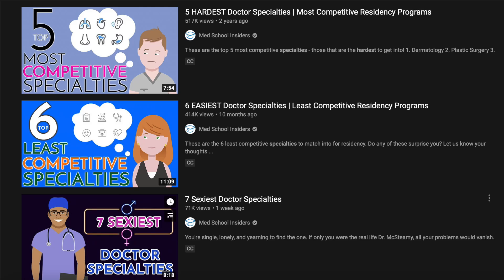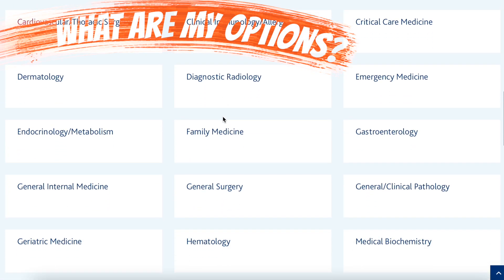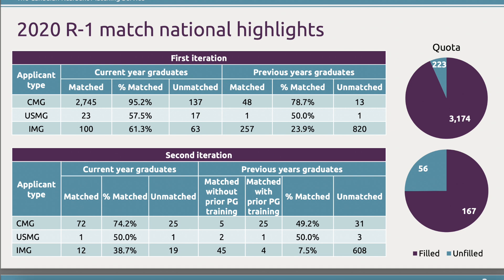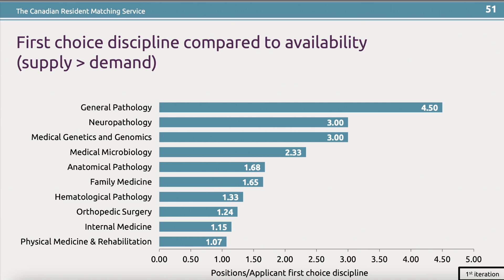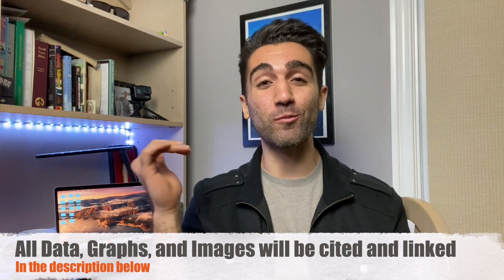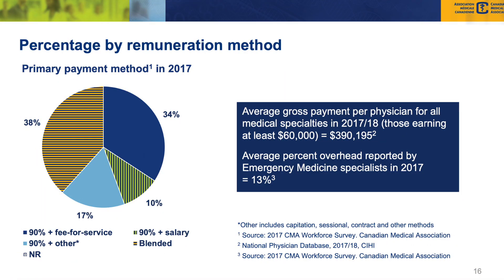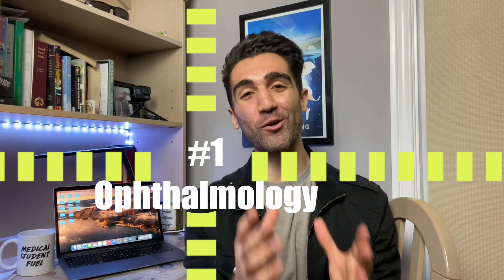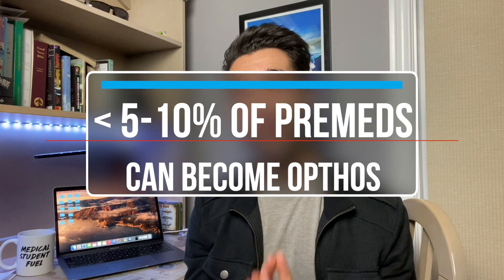The 5 HARDEST Medical Specialties To Match | Canadian Doctor Residency 101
These are the top 5 most competitive medical specialties - the hardest to get into as per the 2020 CaRMS application data ⚡️ As a Canadian medical student, I've been getting a lot of questions from students who have asked me about medical residency (the training that you do after medical school but before you're allowed to practice medicine independently). It seems like although there's lots of amazing information about the American medical schools and residency programs, many premed and new medical students don't even know what the Canadian licensing exams are called 😅 As I continue to progress through my own training as a med student, I want to do a few videos breaking down the process and different residency options in Canada. Hopefully this helps Canadian, American and International Students that might be interested in this information.

Nice to meet you 🤙 I'm a second year medical student at McMaster University in Ontario, Canada. I'm just trying to document my experiences throughout my medical training and beyond to hopefully help inspire/guide some other students... and make things more fun for myself :) I post a new video once per week.